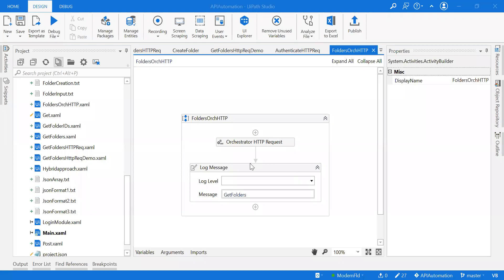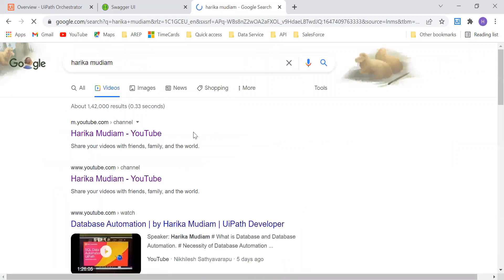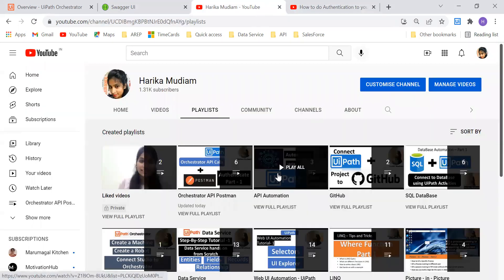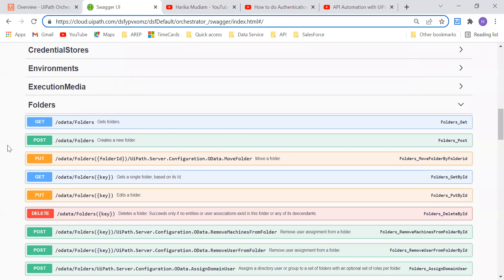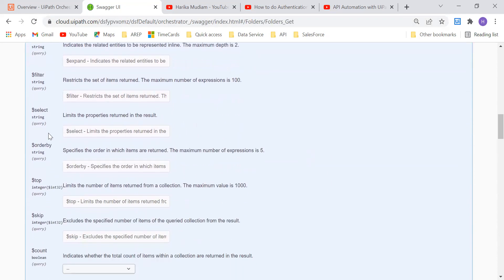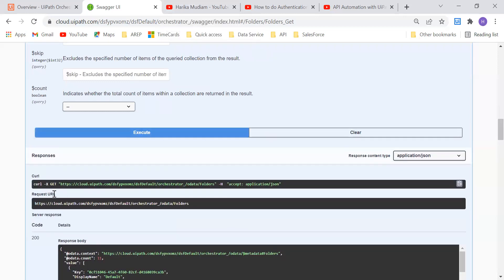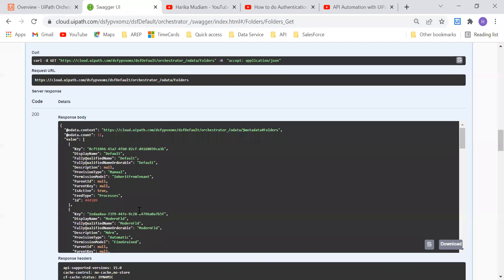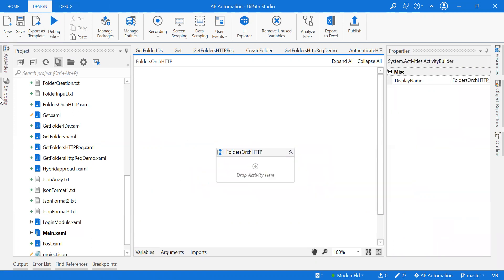How to get the folders from Orchestrator using Swagger and Orchestrator HTTP Request - Part 2